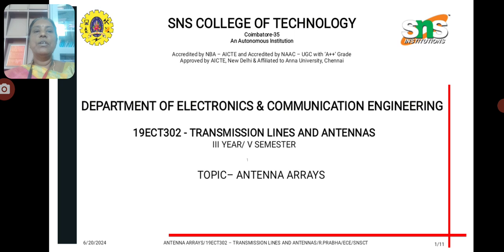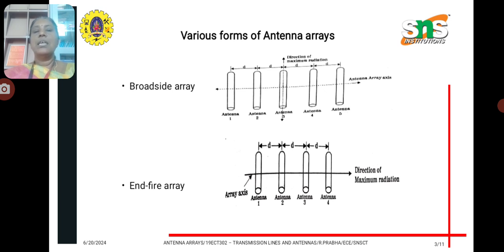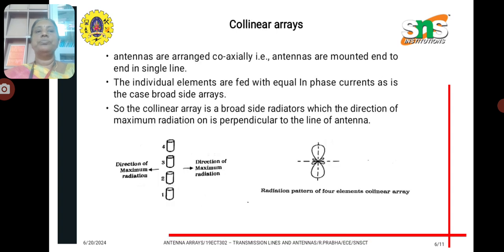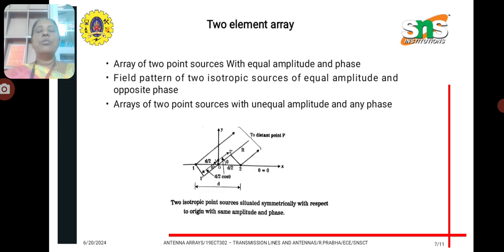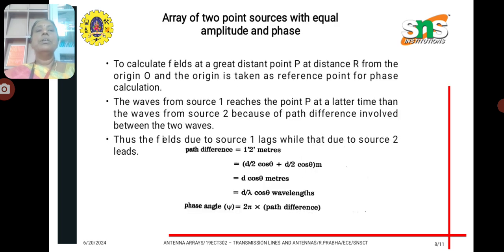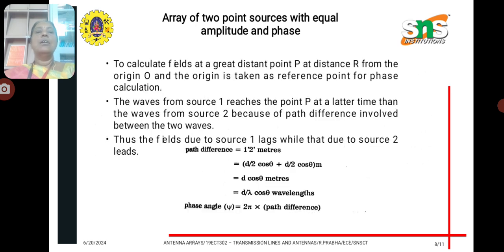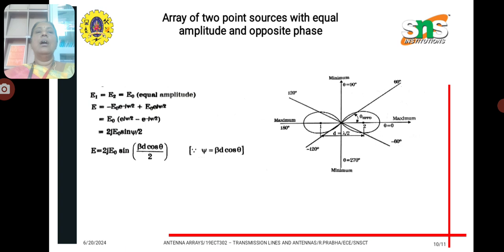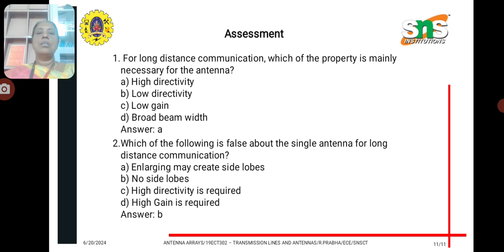Antenna Arrays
An antenna array is a system of similar antennas oriented similarly to get greater directivity in a desired direction. It may also defined as, "A radiating system consisting of several spaced and properly phased radiators".The total field produced by an antenna array system is the vector sum of the fields produced by the individual antennas of the array system.